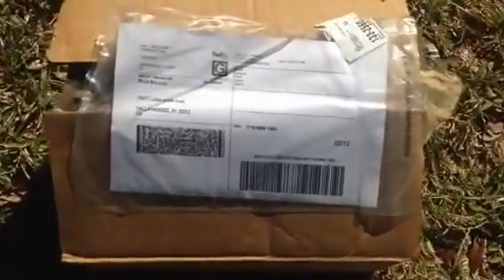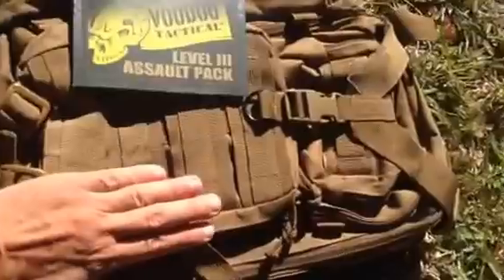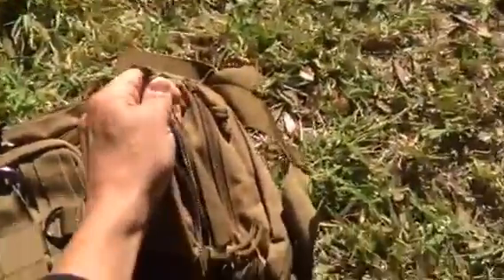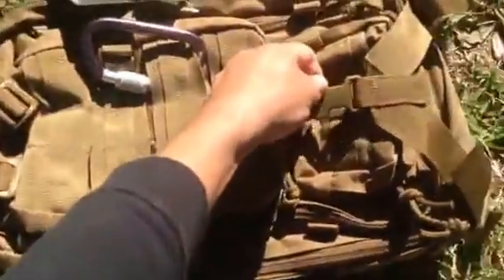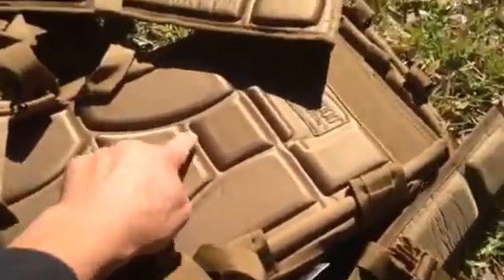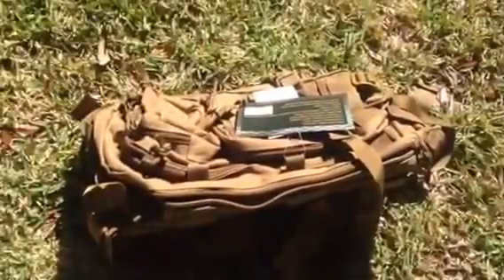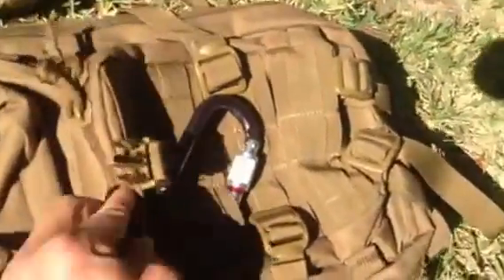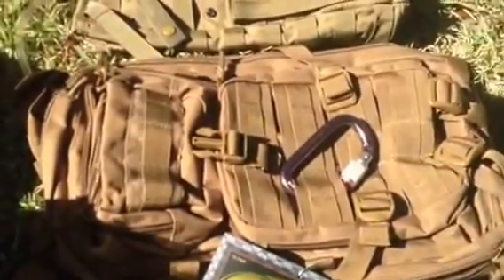Voodoo tactical back pack un boxing